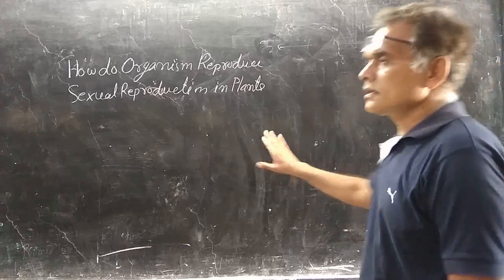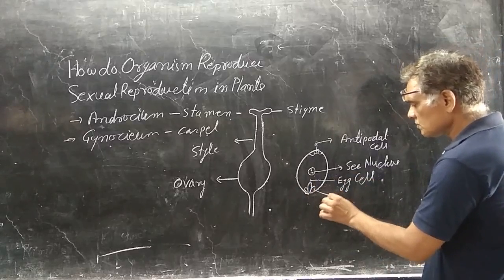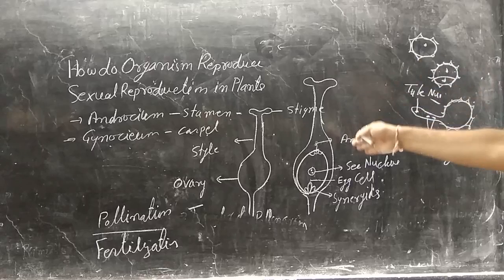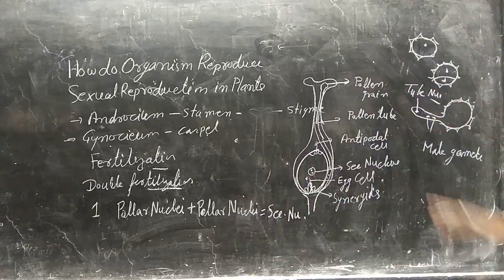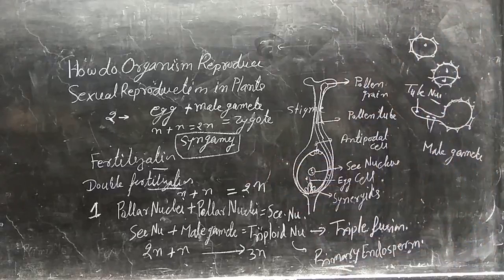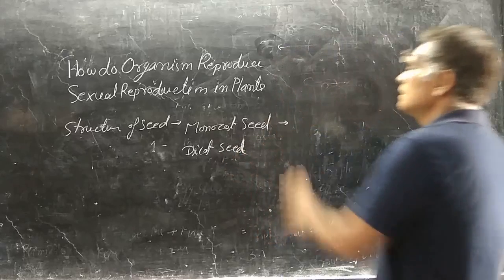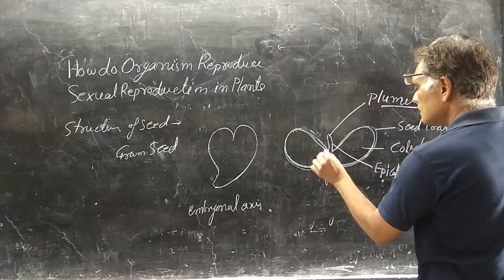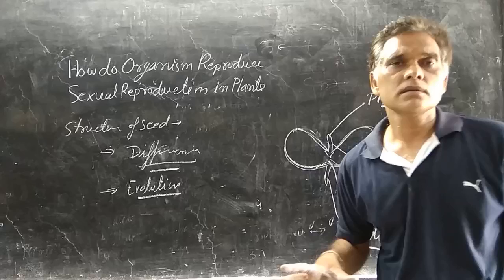How do organism reproduce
Sexual reproduction in plants 2